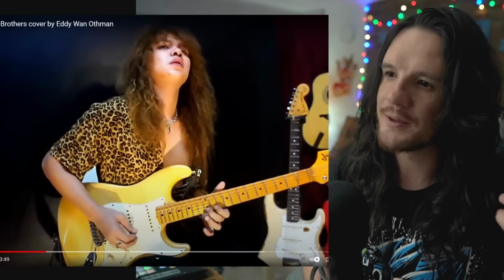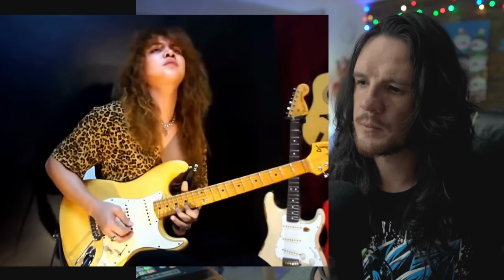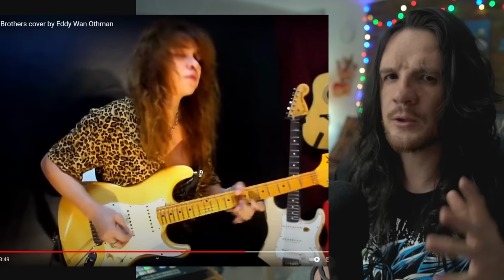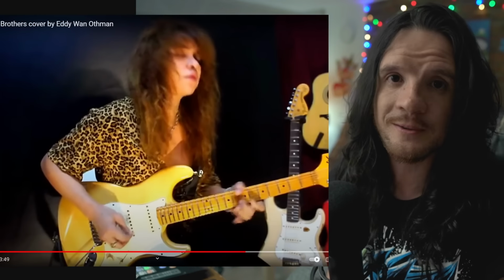I FOUND the BEST Yngwie Malmsteen CLONE 🙄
Is there anyone capable to play and "look" like Yngwie? Let's find out!!

Guitar players mentioned in this video:
1 Max Ostro: @MaxOstro
2 Gustavo Guerra: @gustavoguerraguitarrista
3 Eddy W. O
4. Panos Arvanitis @PanosArvanitis